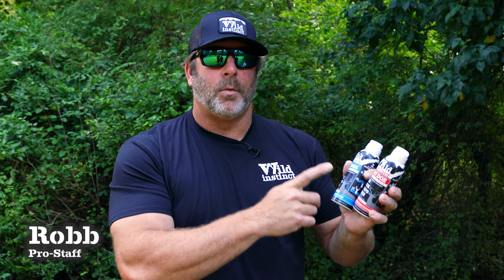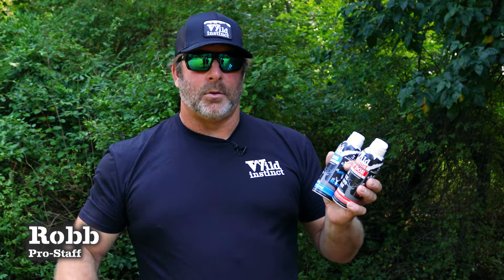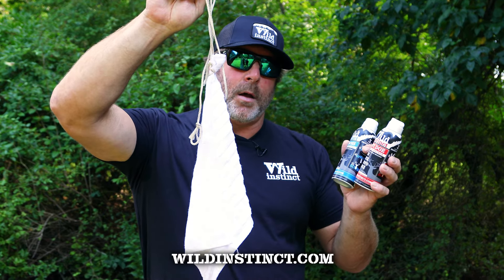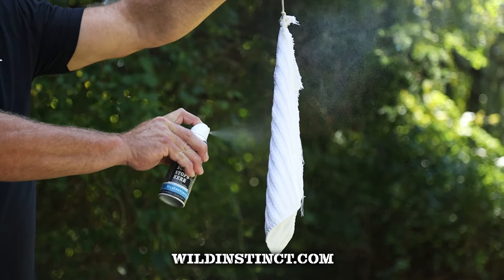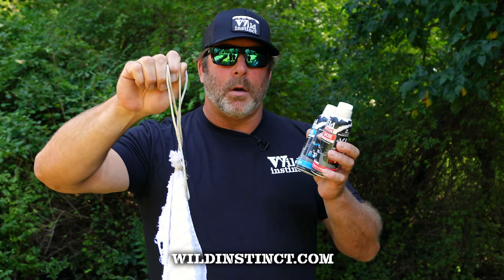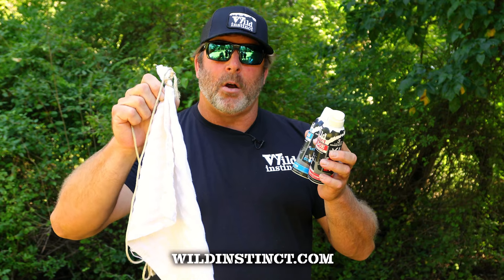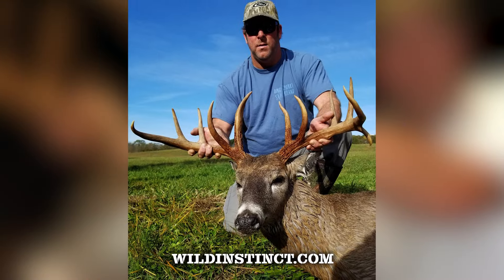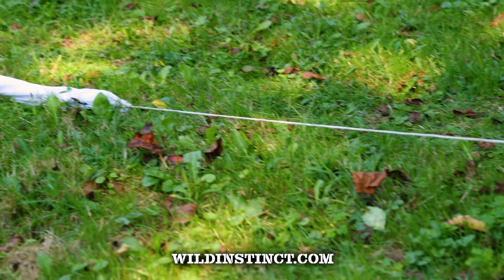Use This Trick to Bring in the BIG BUCKS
Use this simple but effective trick to attract bucks right to your stand using our proven Wild Instinct Whitetail Attractants.

Buck Boss - Full Time Buck Lure
Buck Boss keeps big bucks competing on your turf. Our true time tested scent mimics the smell of rival bucks’ urine. Local bucks join the pissing contest in order to compete for the attention of does and territory. Best used all year long to keep bucks on your turf.

Hot Doe - Doe In Estrus
Hot Doe is the perfect allure to provoke bucks in the surrounding area. Our powerful, proven attractant is scientifically formulated to mimic the doe pheromones that drive bucks wild. Best used during the chasing phase, just before the rut, through and post-rut season.

SHAKE. SPRAY. SCORE.

- Guaranteed Results
- 100% Synthetic Deer Attractant
- Long Lasting Scent
- Bag On Valve - Continuous Spray Technology
- 5.0 ounce
- Recyclable Can